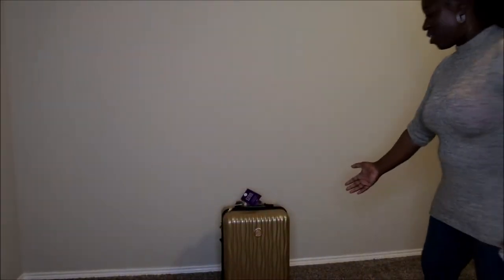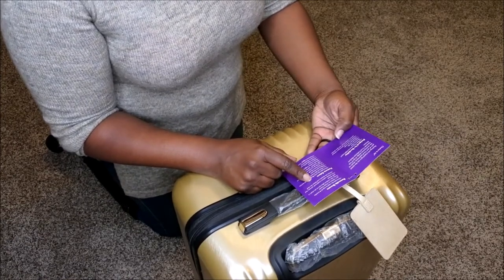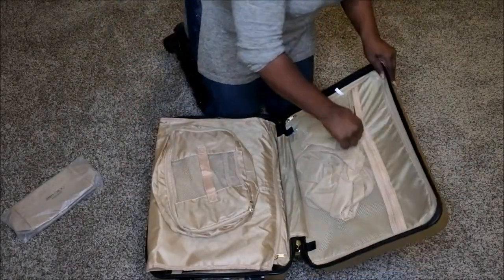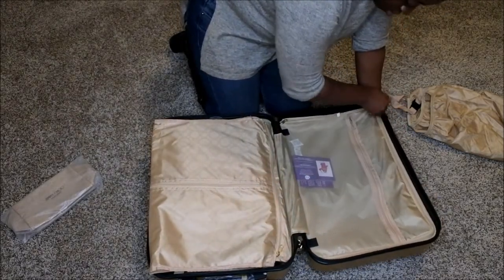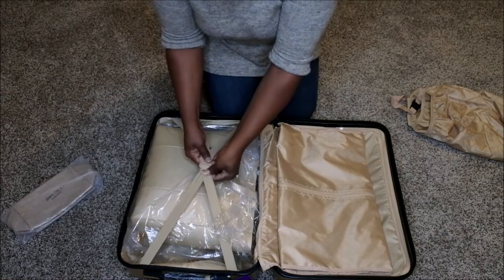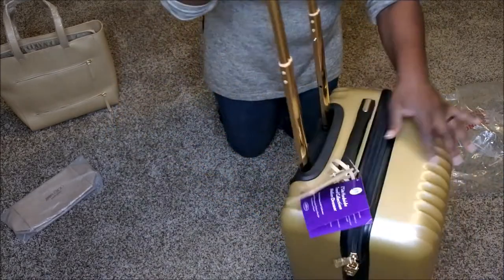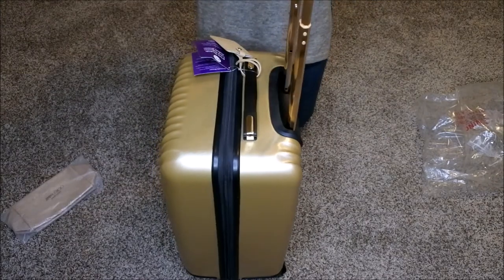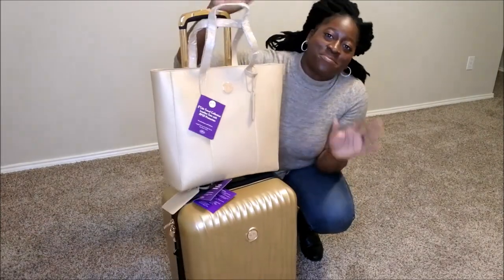Joy Mangano Carry On Luggage Review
Hello happy people. In this series I show you how to travel with a carry on only. This video shows my review of the Joy Mangano Elite hardshell Gold travel set.

Leather Tote

Similar Carry On Suitcase